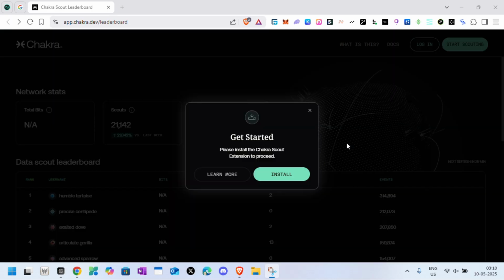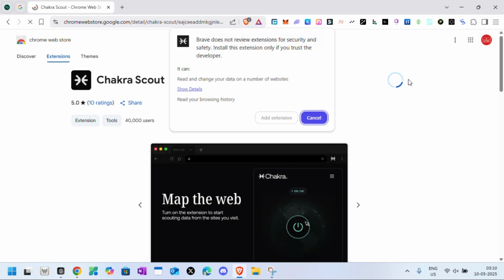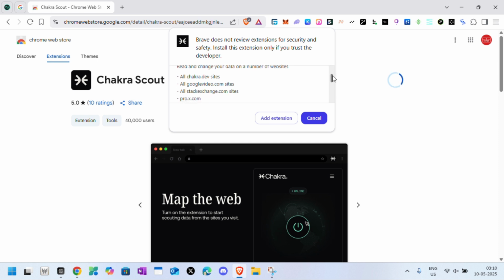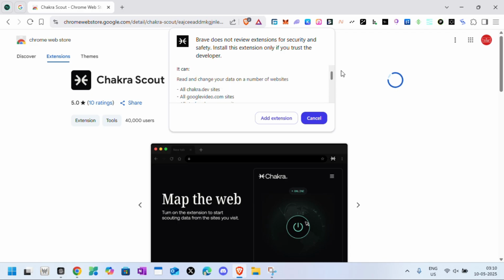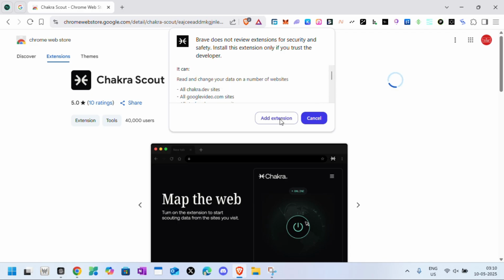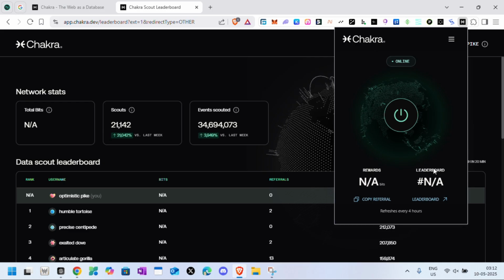[Active] Chakra Labs Browser Extension Airdrop - Browser DePin Node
Chakra Labs has launched an airdrop for its Solana-based DePIN platform, rewarding users who install its browser extension. The airdrop is based on leaderboard rankings, with earning starting automatically once the extension is active.